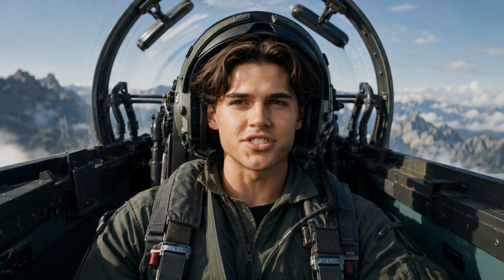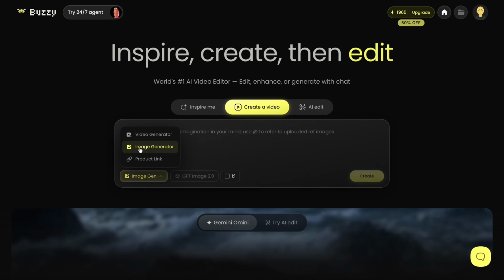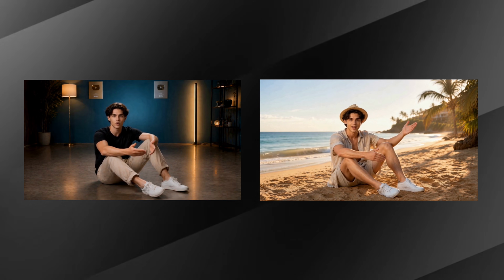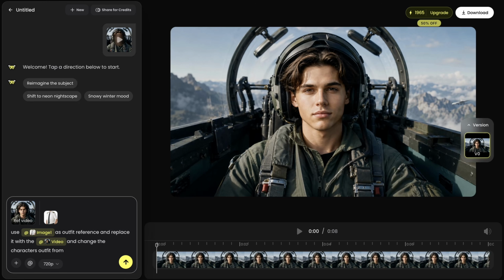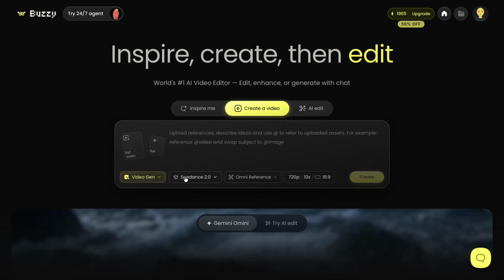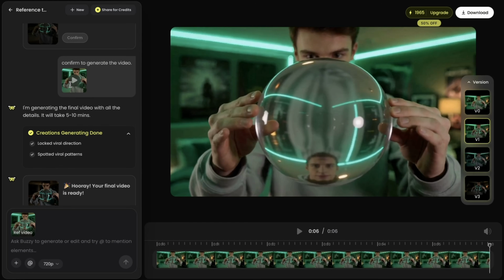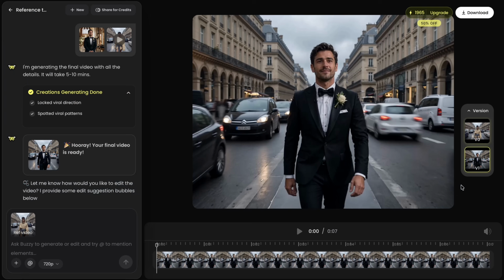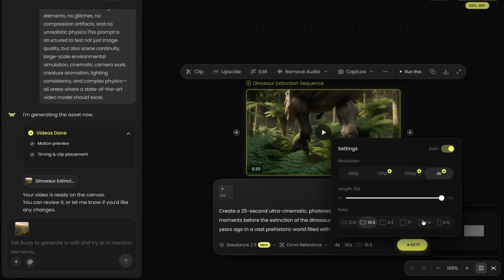I Turned One Video Into Completely Different Worlds Using Buzzy | How to Use SeeDance 2.5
Buzzy AI lets you edit videos using simple prompts, including changing backgrounds, outfits, objects, lighting, environments, camera movement, and even recreating viral video styles without reshooting.
Support for Seedance 2.5 is coming soon to Buzzy, expanding the platform’s AI video generation capabilities for creators.

In this Buzzy AI tutorial and review, I test whether AI can really work like Photoshop for video. Instead of manually masking subjects, replacing backgrounds, adjusting lighting, or creating complex visual effects, Buzzy allows you to describe the change you want through a simple chat-based workflow.
I start with an ordinary video and transform it into completely different environments. Then I use an image reference to change the character’s outfit, replace an object inside a moving video, create a dark horror-style atmosphere with flickering lights, and recreate a viral video style using my own footage.
I also take a look at Buzzy’s broader AI video generation workflow, including upcoming Seedance 2.5 support for creators who want more cinematic and longer-sequence generation options.

In this video, you’ll learn:
• How to change a video background with AI
• How to transform an ordinary clip into a cinematic scene
• How to change a character’s outfit using a reference image
• How to replace objects inside an existing video
• How to modify lighting, mood, and atmosphere using prompts
• How to recreate viral-style videos with your own image
• How Buzzy AI’s chat-based video editing workflow works
• How Seedance 2.5 support is coming soon to Buzzy
• How creators can make hooks for YouTube, Instagram, and TikTok

Buzzy AI combines AI video generation and prompt-based video editing in one workflow. It can be useful for content creators, filmmakers, marketers, social media creators, and anyone who wants to experiment with advanced video transformations without rebuilding every scene manually.

⏱️ VIDEO CHAPTERS
00:00 One Video, Completely Different Worlds
00:19 What Is Buzzy AI?
00:47 Buzzy AI Dashboard and Video Models
01:24 Changing a Video Background With AI
02:20 Changing an Outfit Using a Reference Image
03:29 Replacing Objects Inside a Video
04:11 Changing Lighting and Creating a Horror Scene
04:35 Recreating Viral Video Styles
05:37 Seedance 2.5 Coming Soon to Buzzy
06:29 Current Offer and Final Thoughts
This content is provided for educational and informational purposes. AI-generated results can vary depending on the source footage, prompts, reference materials, model, settings, and platform updates.
Only upload or modify videos, images, music, voices, trademarks, characters, and personal likenesses that you own or have permission to use. Do not use AI tools to impersonate people, mislead viewers, violate privacy, or reproduce copyrighted material without authorization. Review all generated content before publishing it commercially.
Features, model availability, prices, discounts, credits, generation limits, and output quality may change over time.

Brand Partner @Buzzy_now_AI